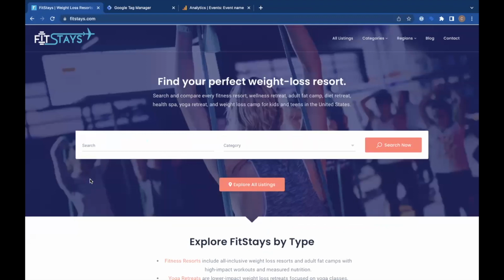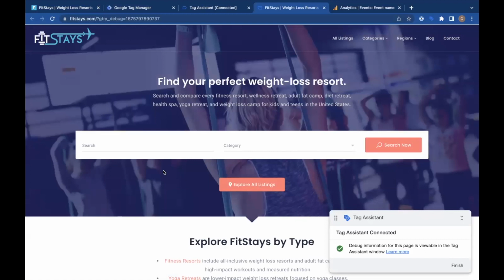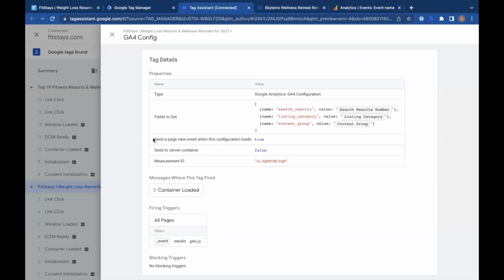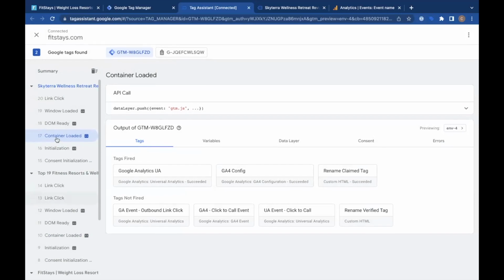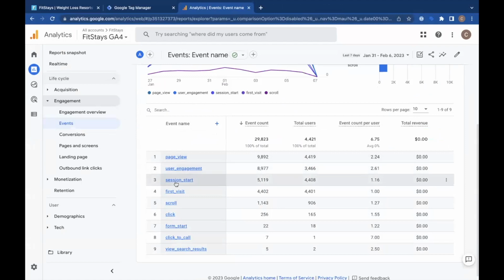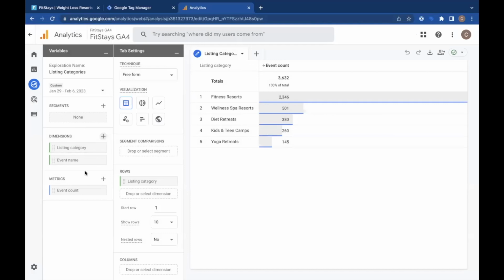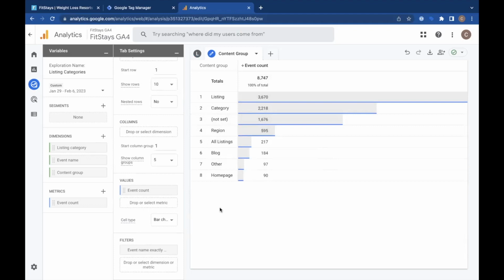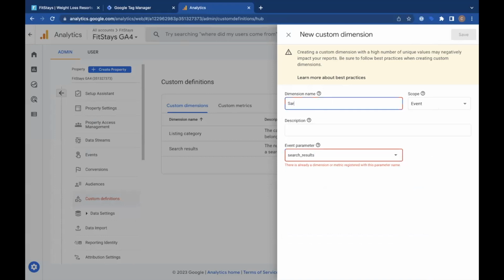Google Analytics 4 Data Model - Events & Parameters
Get an overview of how events and parameters work on your website, in Google Tag Manager, and in Google Analytics 4.